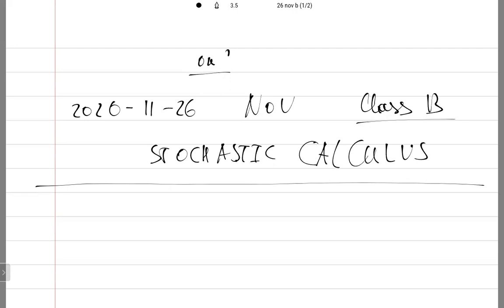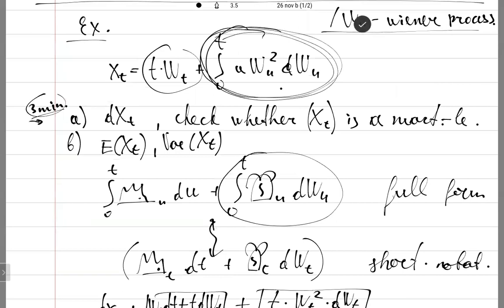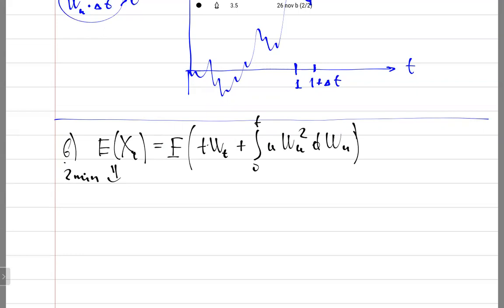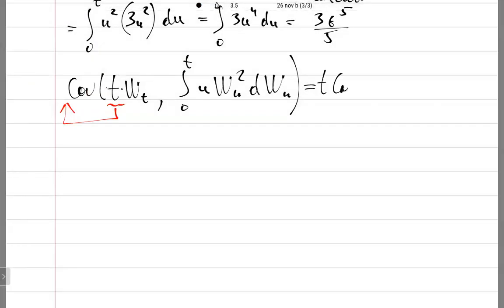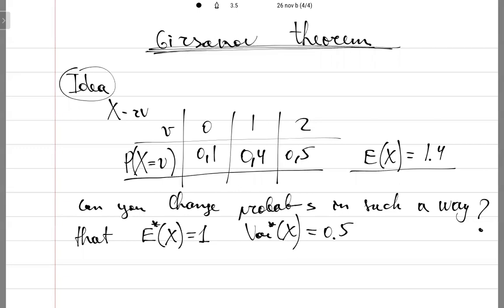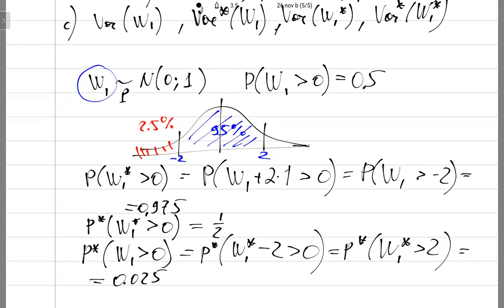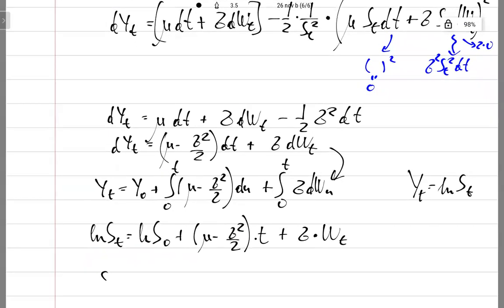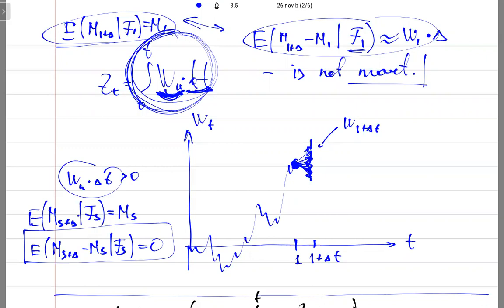Sto calculus, 2020-11-26